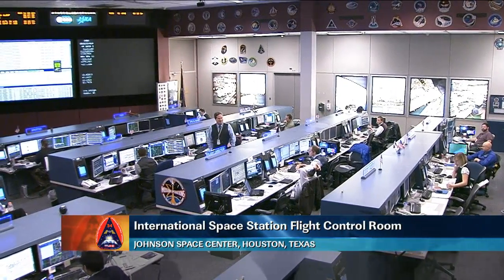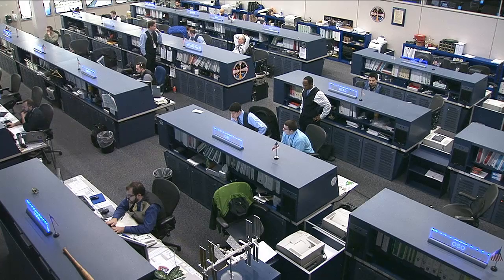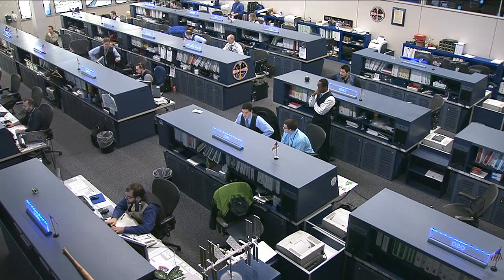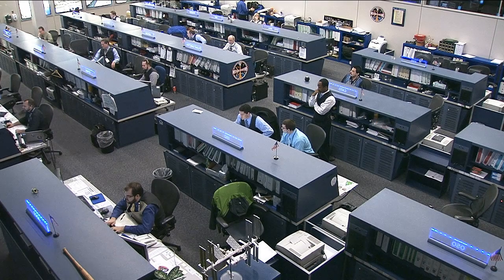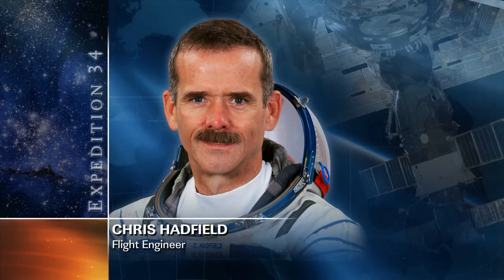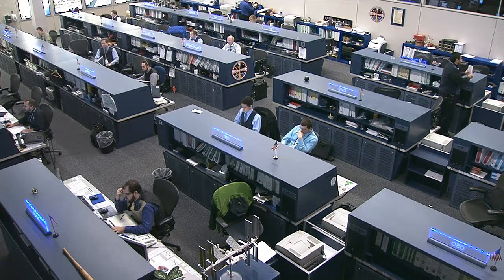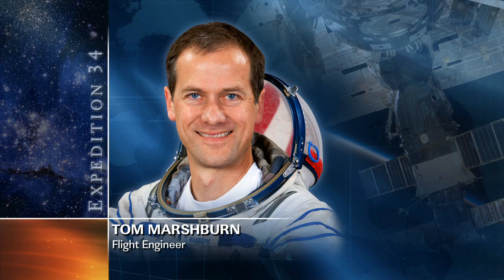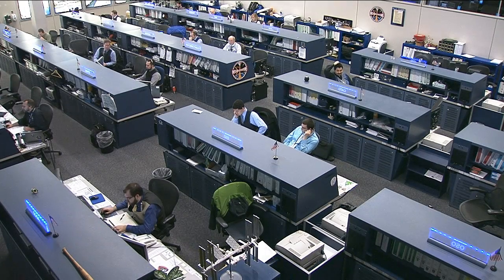ISS Update - Jan. 10, 2013